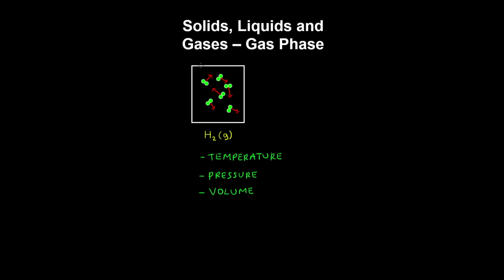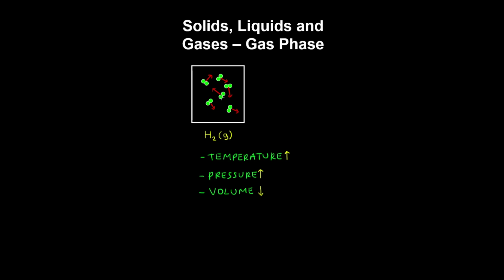Gas Phase in Chemistry Explained | Properties of Gases & Kinetic Theory Made Easy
Learn the gas phase in chemistry 🧪 with this simple and beginner-friendly explanation!

In this video, we explore how gases behave, their unique properties, and how particle motion explains gas behavior using the kinetic molecular theory. Perfect for building a strong foundation in physical chemistry.

🔑 What You’ll Learn:
• What the gas phase is in chemistry
• Properties of gases
• Particle motion in gases
• Kinetic molecular theory basics
• Difference between gas, liquid, and solid phases

🧪 Topics Covered:
• States of matter overview
• Gas particle behavior
• Compressibility and diffusion
• Pressure and temperature effects
• Ideal gas behavior introduction